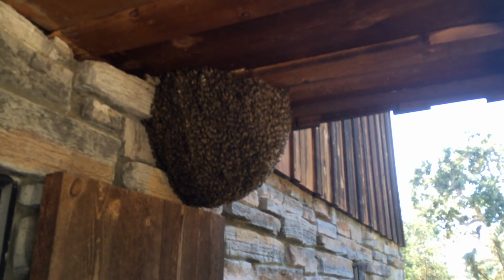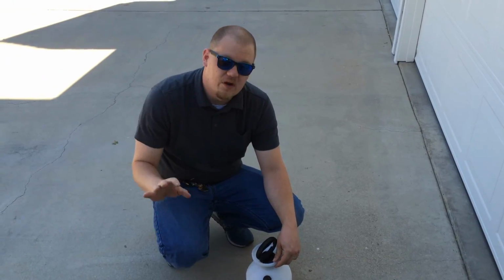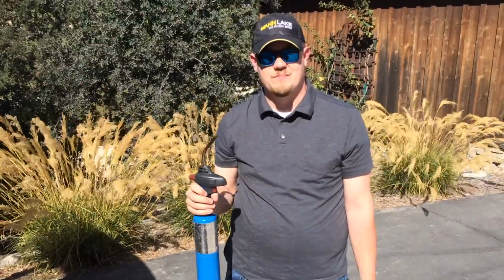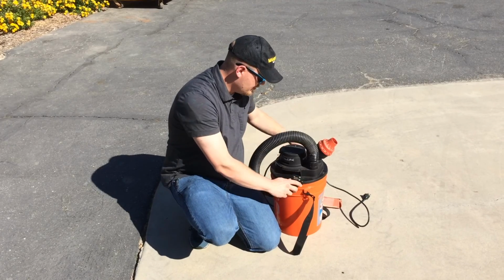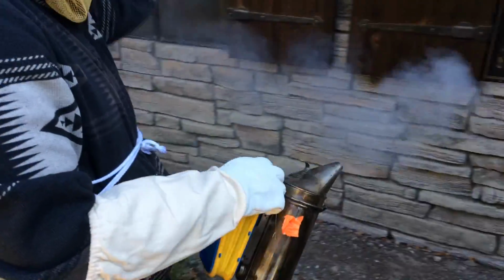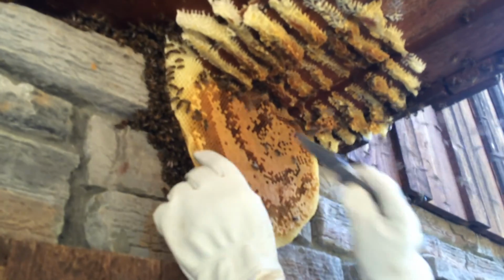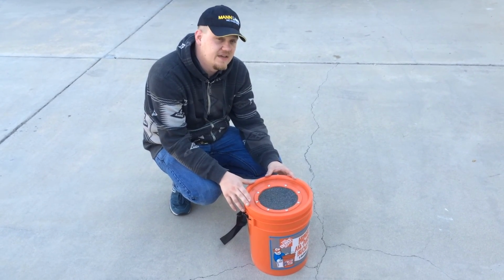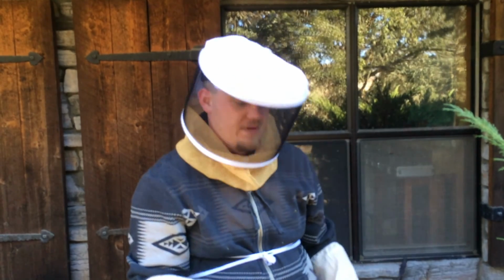Beekeeping 101 - Catching a Swarm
Tom Edwards demonstrates how to catch a swarm of bees and clear an unwanted hive.

He also shows off the essential kit for beginner beekeeping!

Filmed in Paso Robles, CA
Shot on iPhone 5s

Host - Tom Edwards
Director - Daniel Martinez